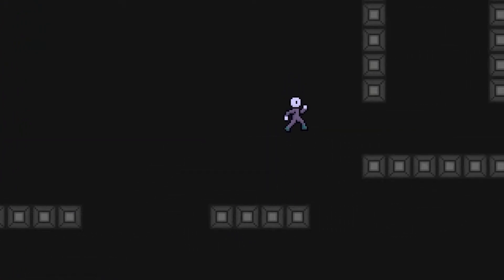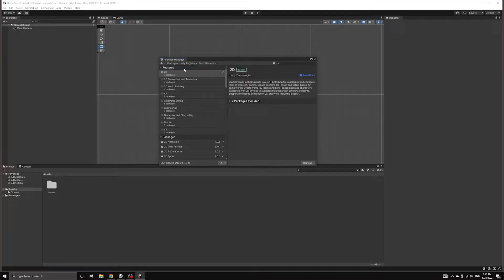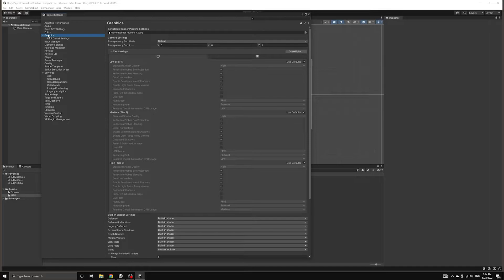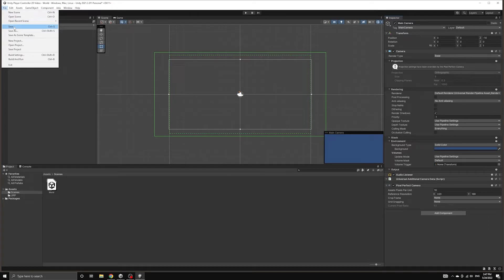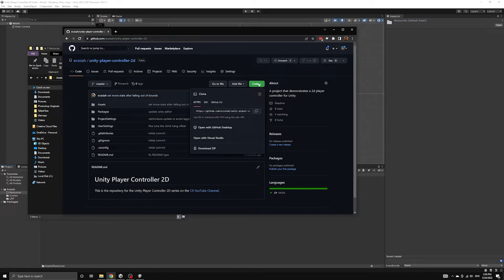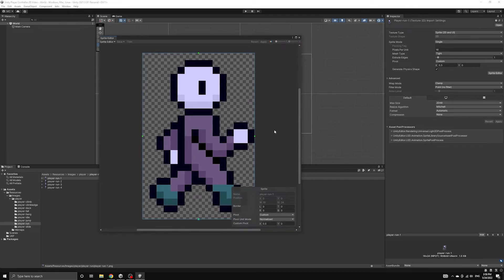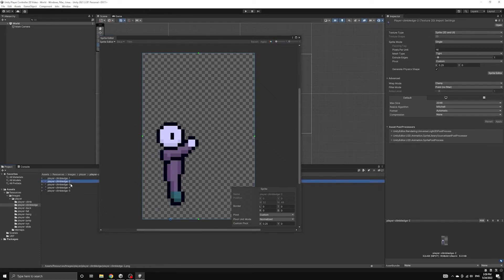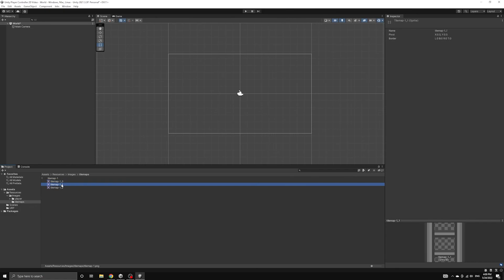Player Controller 2D: E01 Universal Render Pipeline & Pixel Perfect Camera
Chapters:
0:00 Tutorial Introduction
0:53 Creating the Unity Project
1:22 Installing Universal Render Pipeline
1:48 URP Setup
3:28 Pixel Perfect Camera Setup
4:55 Importing Project Images
7:24 Image Setup for Pixel Perfect Camera
7:53 Climb Ledge Action Description
8:38 Tile Map Settings